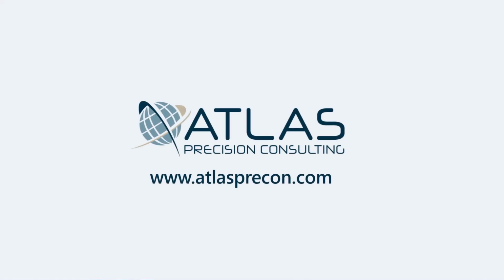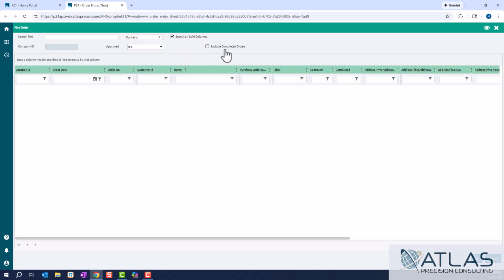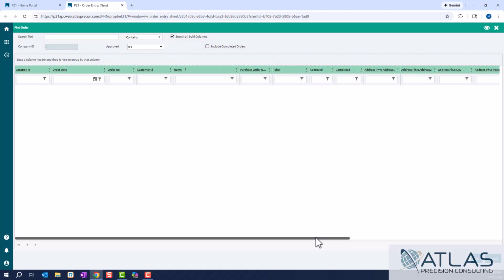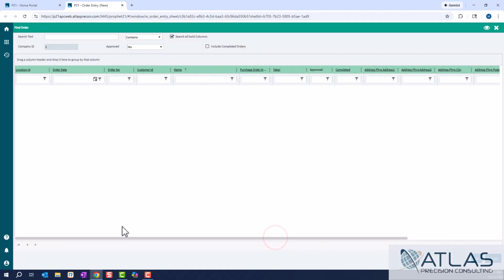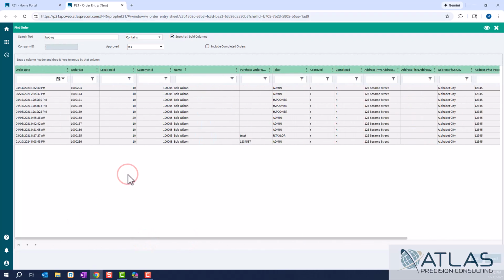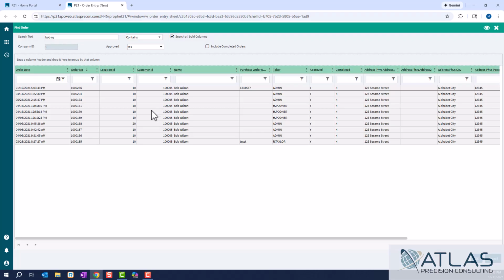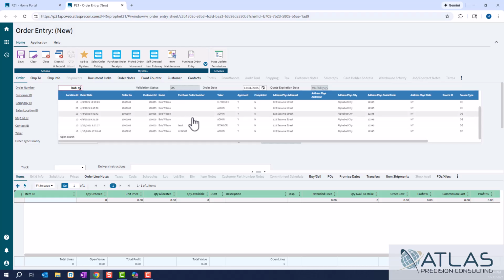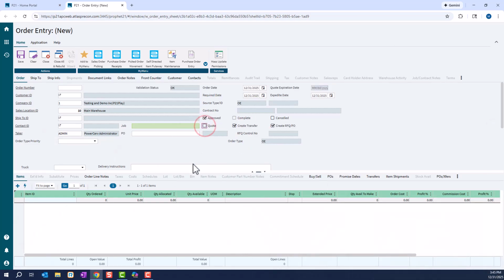Prophet 21 Sales Orders: How to search for a Sales Order in P21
Prophet 21 Training & How To: How to search for sales orders in P21.